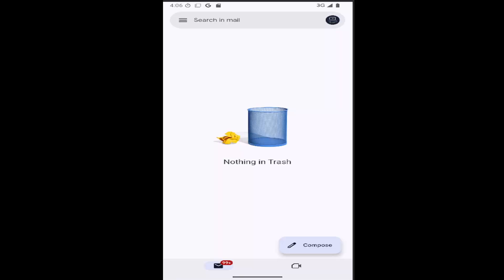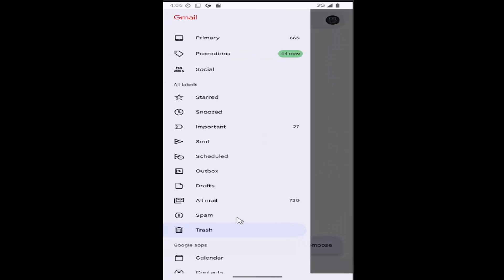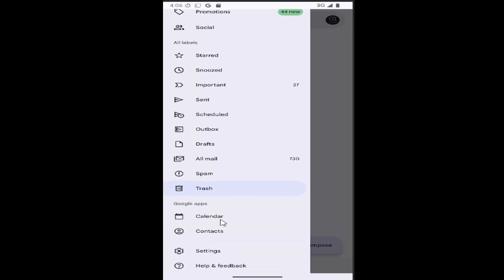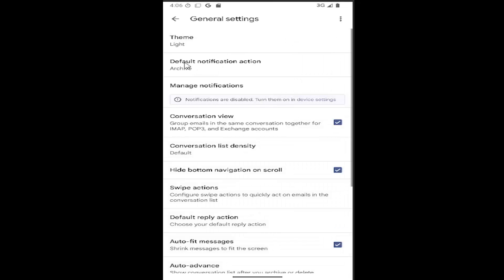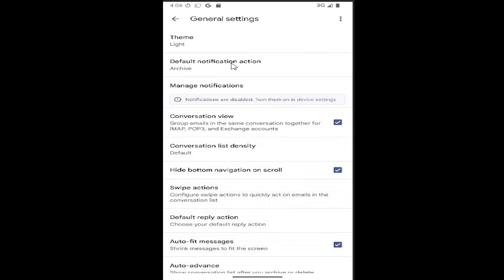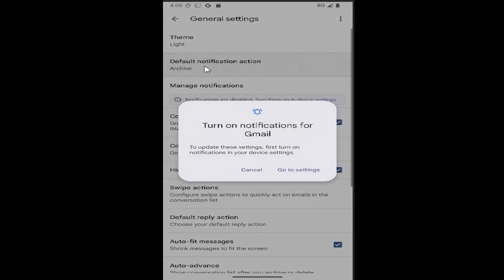Gmail Notifications Not Working Android [2026]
Gmail Notifications Not Working Android [Tutorial]

This tutorial explains how to fix Gmail notifications not working on your Android device, ensuring you receive email alerts as expected. If you're not getting notifications, it could be due to incorrect notification settings, battery optimization restrictions, or network issues. By checking your Gmail app notification settings, ensuring background data is enabled, and turning off battery saver, you can resolve many common notification problems. With a few simple adjustments, you can restore Gmail notifications and stay updated on incoming emails.

why am i not getting gmail notifications on my phone